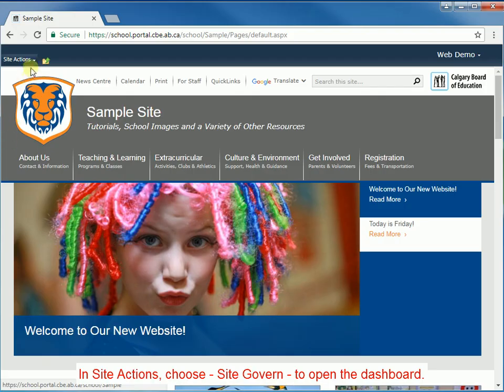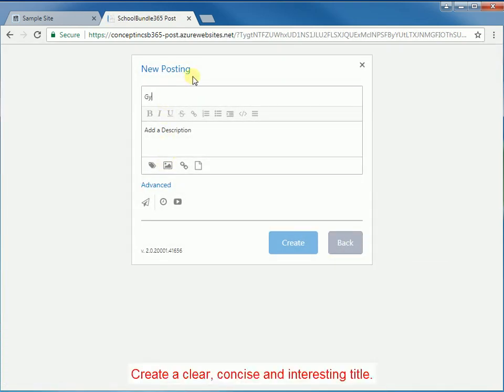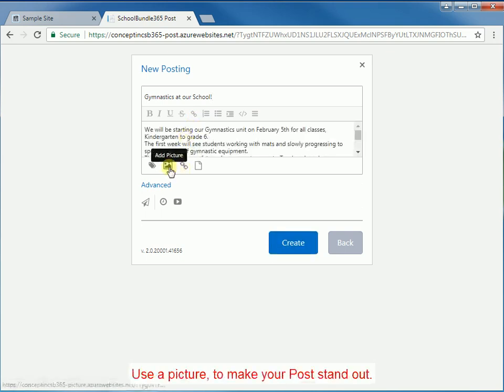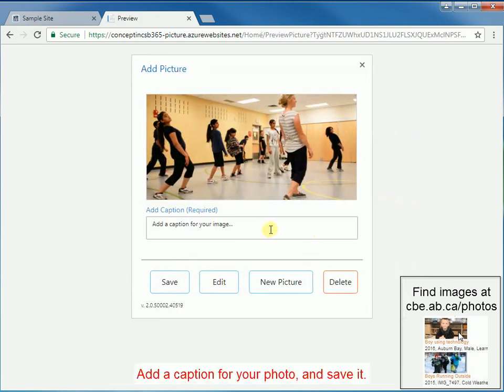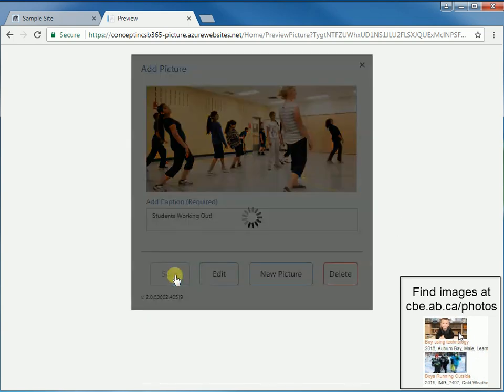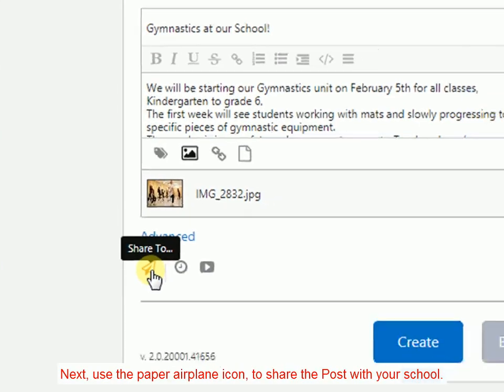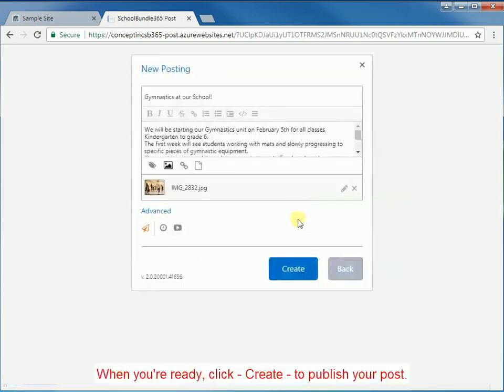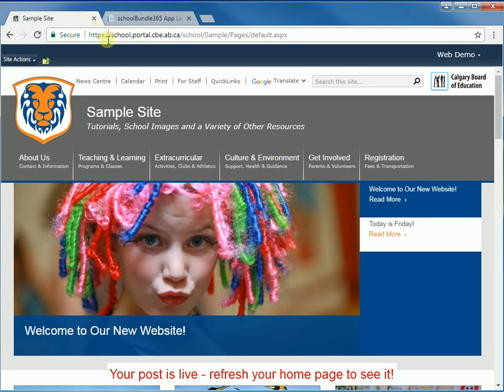Create a Post - CBE School Websites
If you have advanced editing permissions for your Calgary Board of Education school website, see how to create a news story or announcement for your website.
1. Use SiteGovern to launch the Post app
2. Create a title
3. Add a description
4. Choose a picture
5. "Share To" your school site
6. Click Create to publish